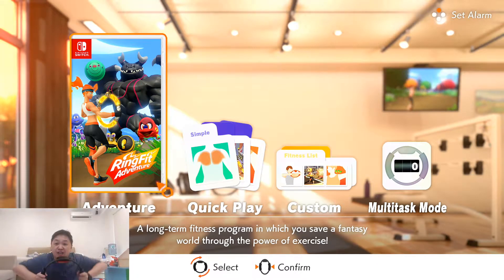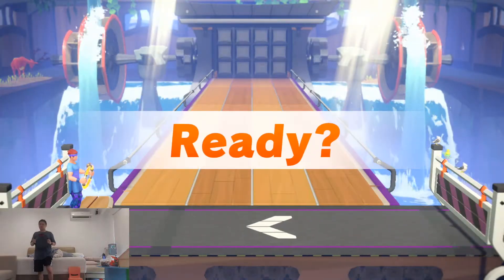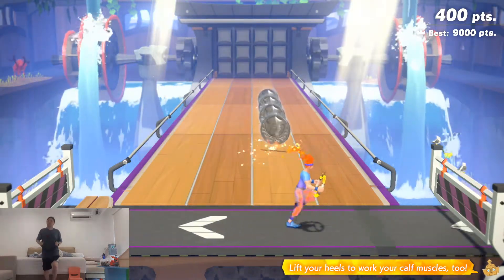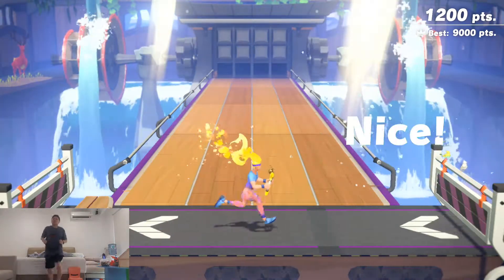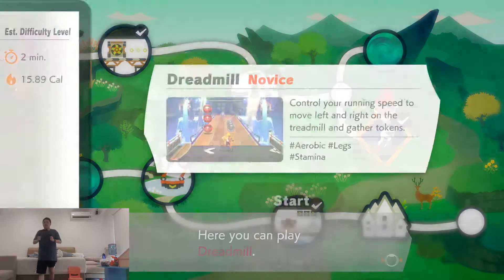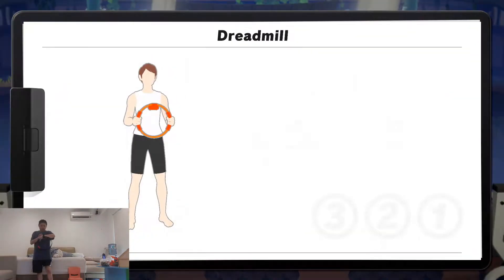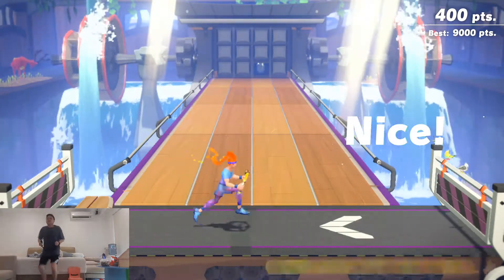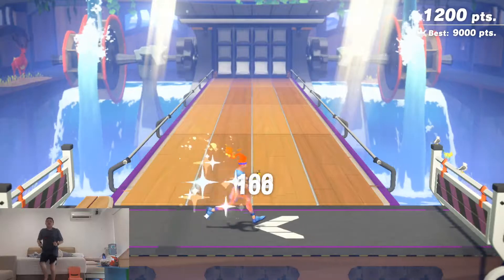Fun Cardio Workouts at Home During Quarantine - Day 69 Ring Fit Adventure Weight Loss Journey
Ring Fit Adventure is an amazing game with some of the best workout video games for Nintendo Switch. If you wonder how to make exercise fun you may have found the answer you are looking for. I have lost 9 lb in 69 days without doing any diet. Ring Fit Adventure is probably one of the greatest weight loss program / game at home. I am on day 69 and this game still gives me fun things to do and motivates me to come back everyday. Ring Fit Adventure could help you get motivated because it's a great and fun RPG style of exercise.

Ring Fit Adventure is a great game to motivate you to exercise at home Ring Fit Adventure is going to the right directions making your exercises at home and make it more fun. This is my day 69 exercise. Let's be more productive during this crisis and get some exercises at home with this Ring Fit Adventure weight loss journey. Watch my Day 68 transformation and progress right now if you haven't and see yourself this fun weight loss program at home

I will be doing a daily workout and you can see my progress here or chat with me live on Twitch @Codyliciouz and also my kids

If you want to see the review, check out the video by my children. They covered the minigames while I will be covering the adventures part
The video will only be out after Easter though

Ring Fit Adventure - Nintendo Switch

Ring Fit Adventure is an exercising action-RPG developed and published by Nintendo for the Nintendo Switch.

- An adventure game That's also a workout
- Level up your character and yourself
- Explore a huge fantasy world and defeat enemies using real life exercise
- Jog, Sprint, and high knee through dozens of levels
- Control in game movements with the new ring con and leg strap accessories

Explore a fantastical adventure World to defeat a bodybuilding Dragon and his minions using real-life exercises Traverse grass-swept plains by jogging in place, attack enemies with overhead shoulder presses, and Refill your health meter by striking some Yoga poses. Two new accessories, Ring -con and leg strap, measure your real-world actions and help turn them into in-game movements. With additional mini games, Ring fit adventure is great escape for players of all skill levels and schedules. In adventure mode, defeat enemies with attacks based on real-world exercises As you work through each level (and possibly work up a Sweat), you'll earn experience points. Between fights, you may encounter some unusual methods of transportation such as squat-powered launch pads, and more Want to compete with others? Pass around the ring-con accessory and select from a few mini games: break boxes with GUSTs of air, craft pottery using squats and many others.

* The new Ring-Con and Leg Strap accessories respond to your real-world movements, allowing the game to turn them into in-game actions.
* Become a master potter and also a master squatter!
* With additional minigames and customizable workout routines, Ring Fit Adventure is a great escape for players of all skill levels and schedules.
* Want to compete with others? Pass around the Ring-Con and Leg Strap accessories and select from 12 minigames!
* It's fun for the whole family!
* If you’re looking for a more formal workout, you can create customizable workout routines, mixing exercises and minigames to help break a sweat.